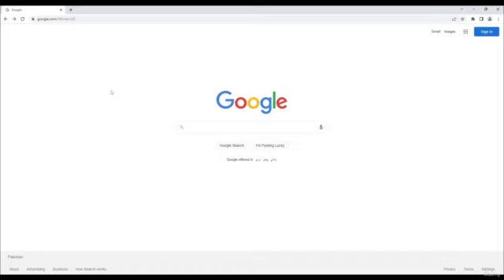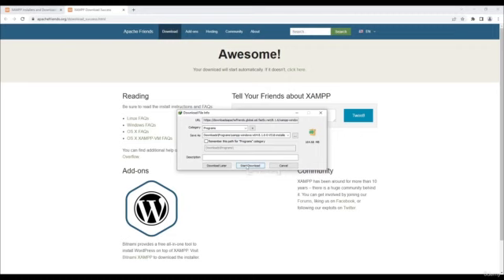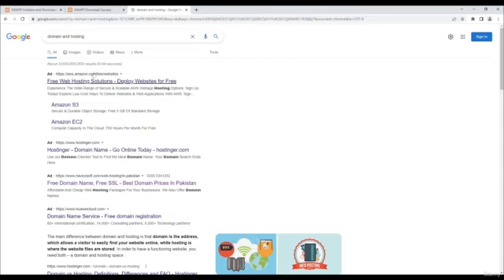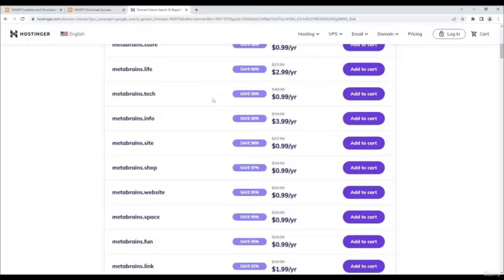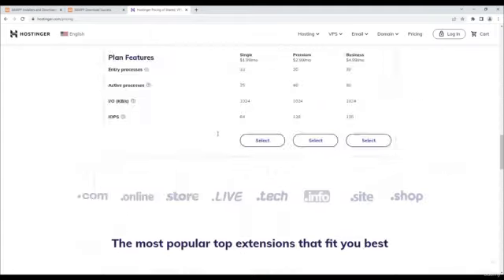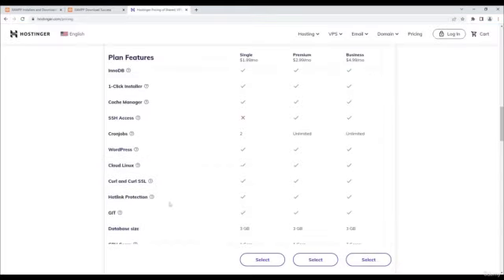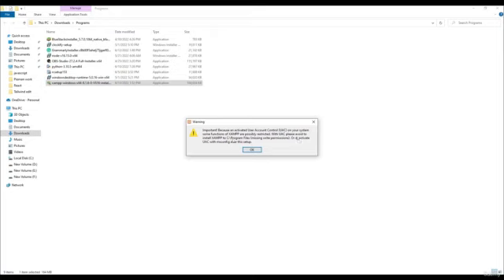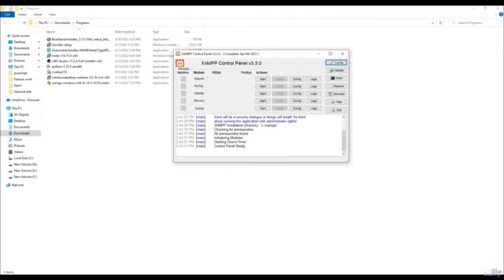Section 2 Installation of XAMPP & WordPress, Session 5 Installation of XAMPP